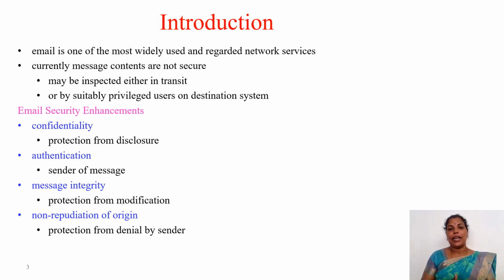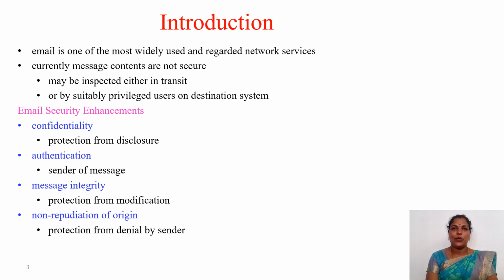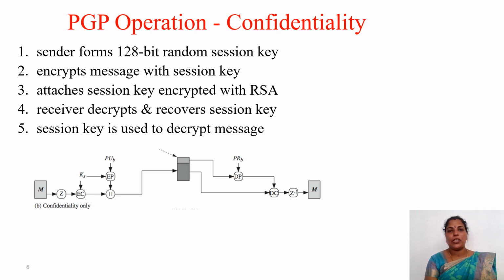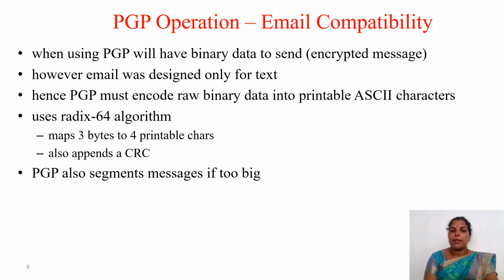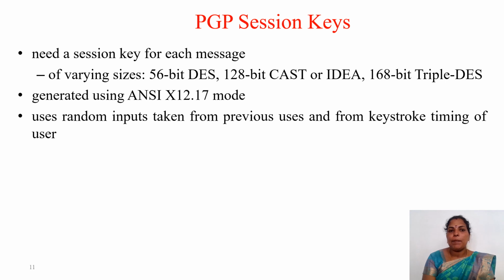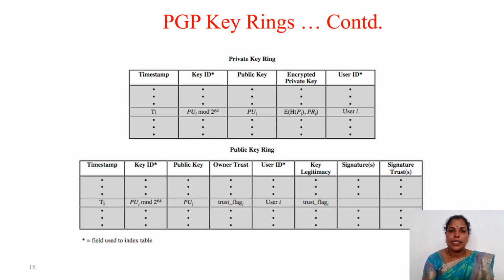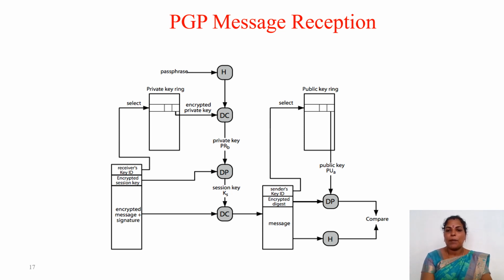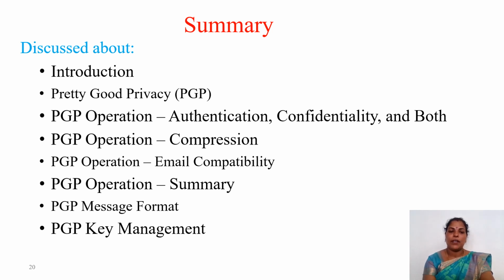Cryptography and Network Security - Mail Security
Mail Security - Pretty Good Privacy (PGP) Operations @bhuvaneswariammang